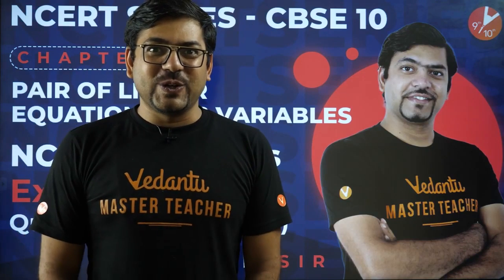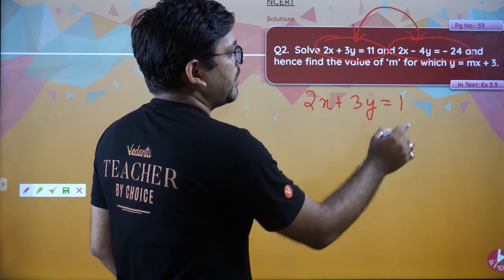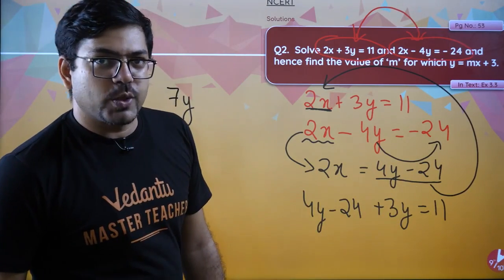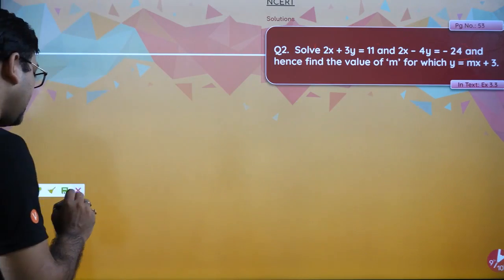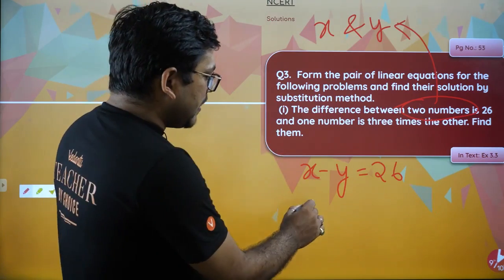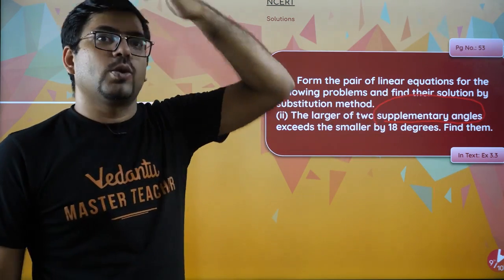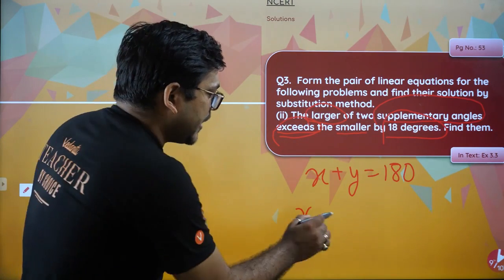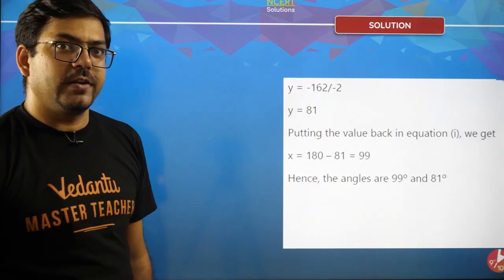Pair of Linear Equations in Two Variables | NCERT Class 10 Maths Ex 3.3:Q2 & Q3 (i -iii) | L8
Pair of Linear Equations in Two Variables Class 10th L8 | NCERT Class 10 Maths Ex 3.3:Q2 & Q3 (i -iii) | CBSE Class 10 Maths | Lecture-8 | Vedantu Class 10

Pair of Linear Equations in Two Variables | NCERT Solutions | Ex 3.3: Q2 & Q3 (i -iii) | CBSE Class 10 Maths Chapter 3 | Vedantu Class 9 and 10. In today's session, Master Teacher Harsh Sir takes you through the Linear Equations in Two Variables NCERT Solutions Ex 3.3: Q2 & Q3 (i -iii) of Maths, CBSE Class 10 Chapter 3 of NCERT Maths Books. Harsh Sir enlightens you with CBSE Class 9 exam preparation strategy for Mathematics with in-depth explanations and how to revise crucial topics. This session will mainly be around the Linear Equations in Two Variables Questions and Answers with proper Explanation. In today's class, Harsh Sir will talk about the topic and share some preparation tips on how to score more marks in CBSE Class 9 Maths Exam.